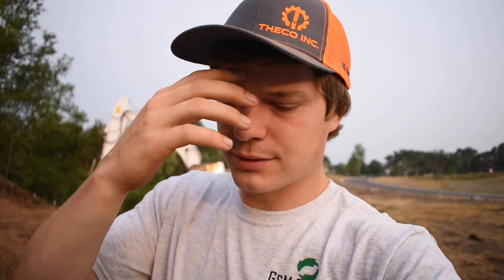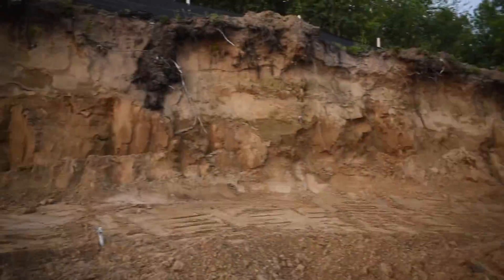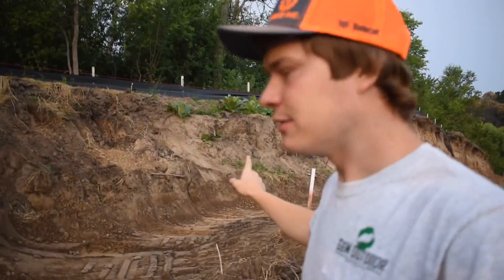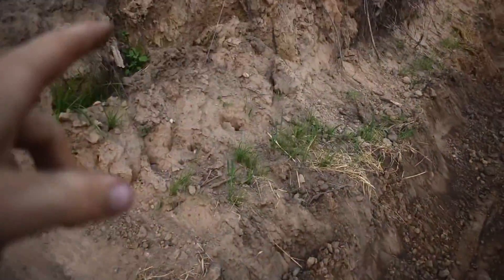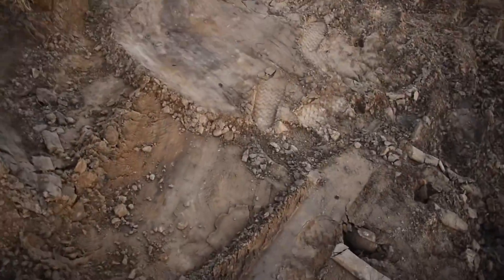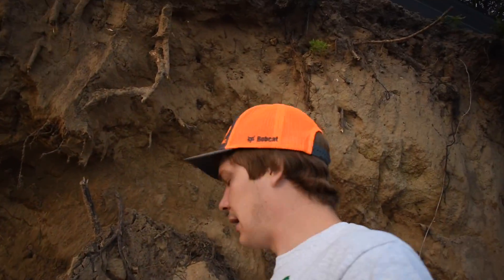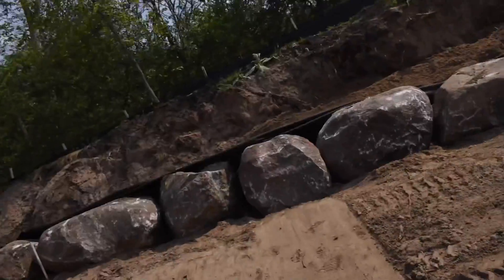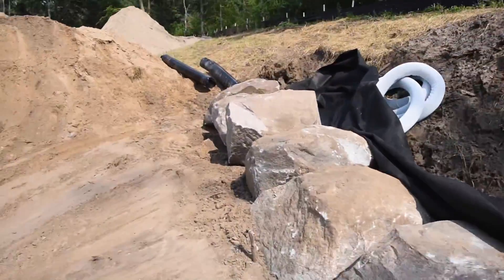ENGINEERED BOULDER WALL CONSTRUCTION PROCESS!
Todays video is all about building a large boulder wall!